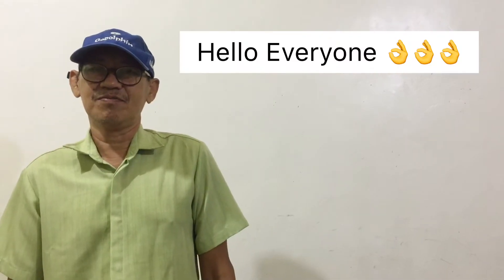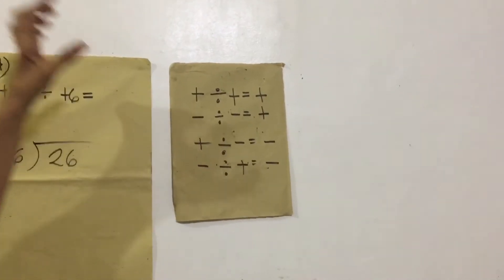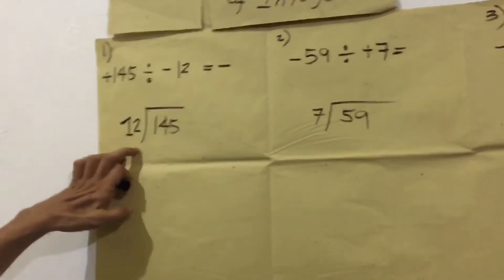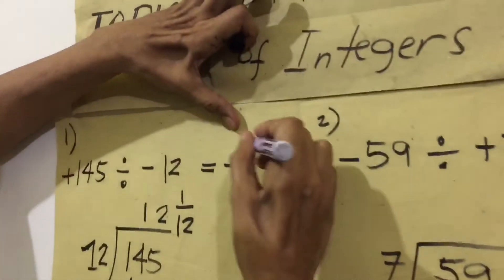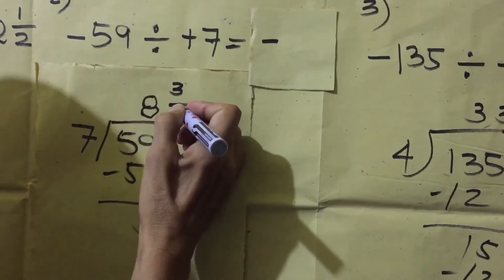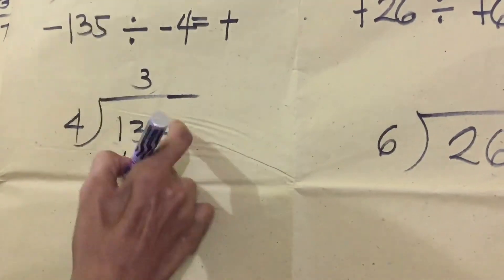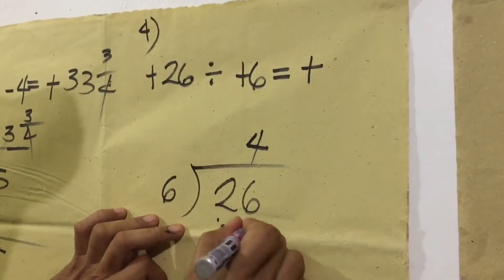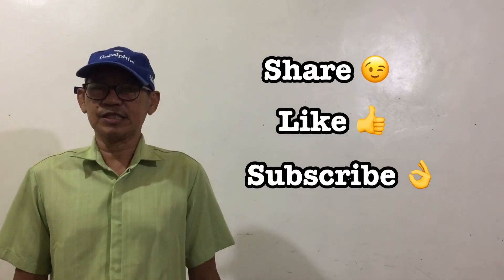DIVISION OF INTEGERS - EASY WAY TO COMPUTE! | Teacher AL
Let's have fun and learn how to solve Division of Integers!